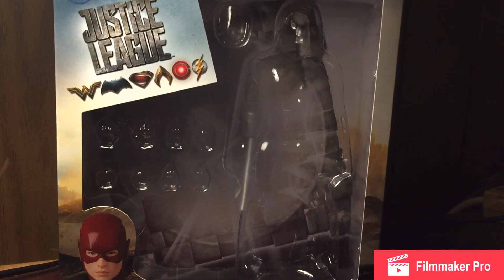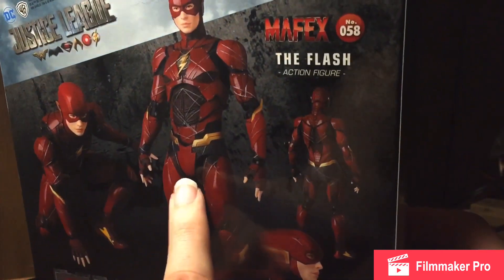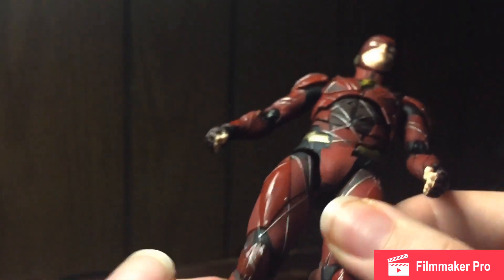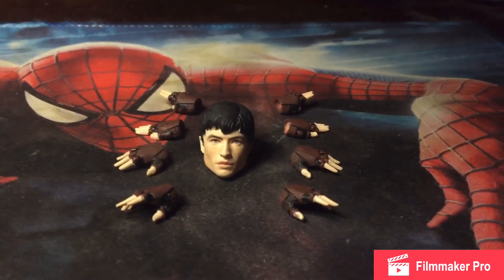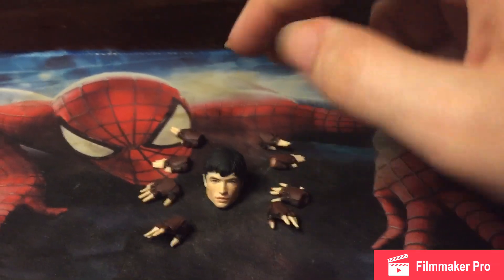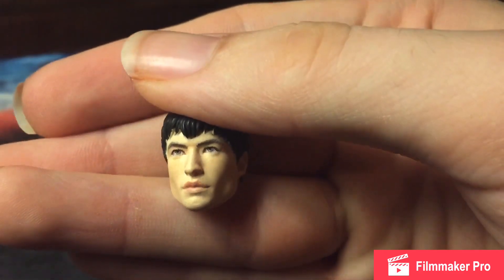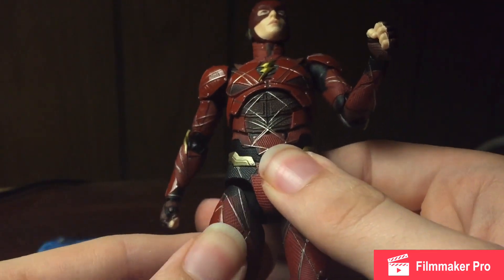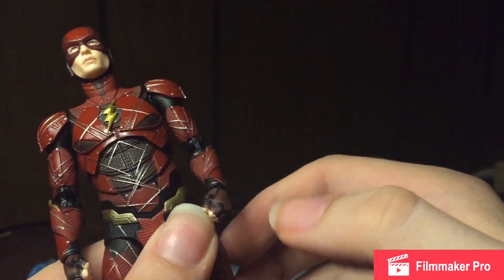Video Review of No. 58 MAFEX Justice League; The Flash